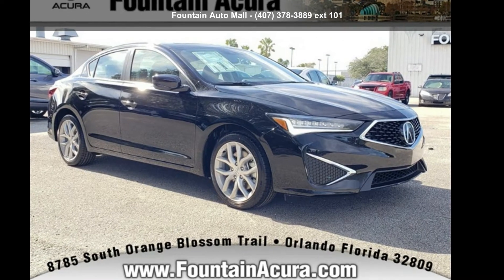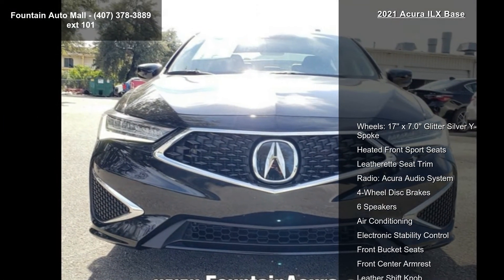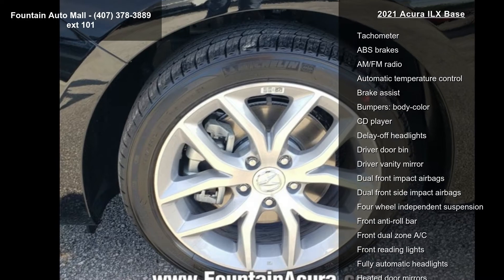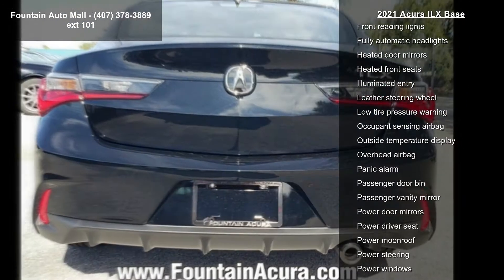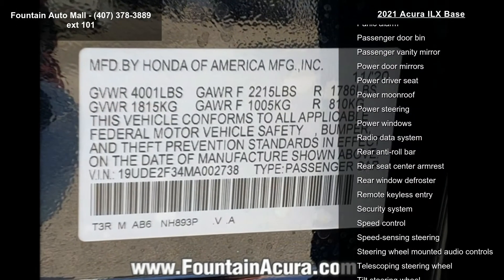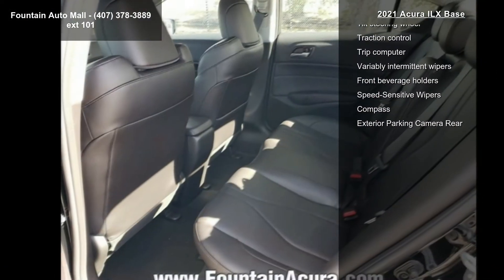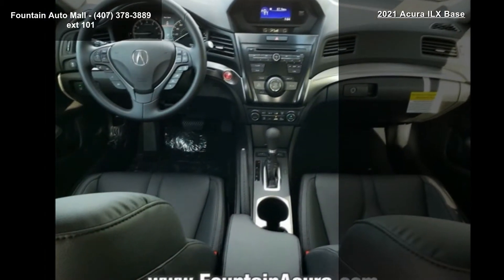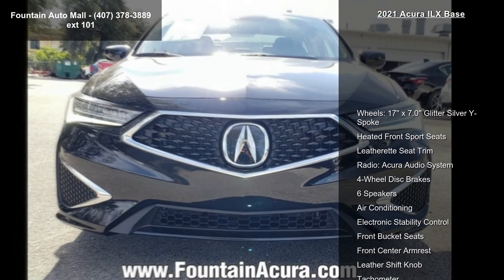2021 Acura ILX Base - Fountain Auto Mall - Orlando, FL 32...